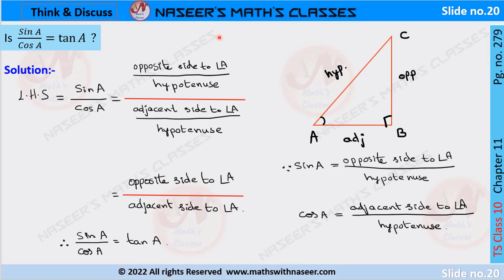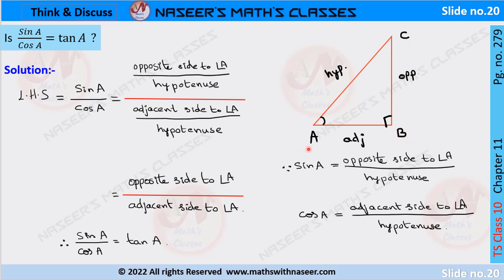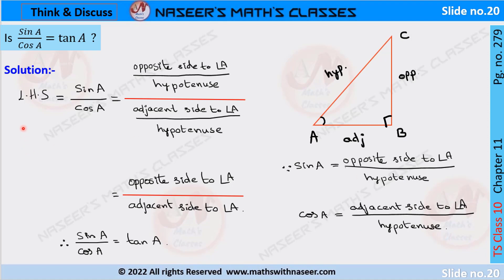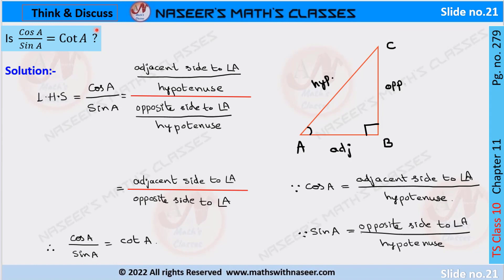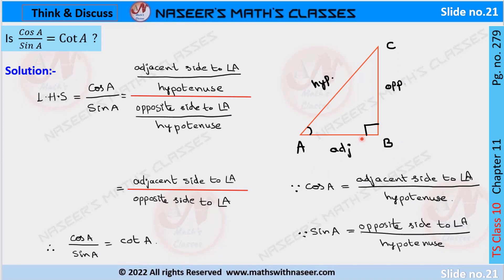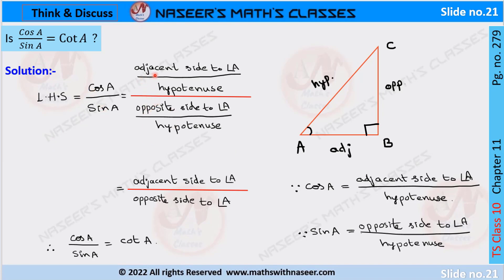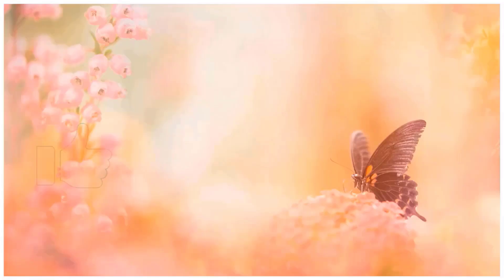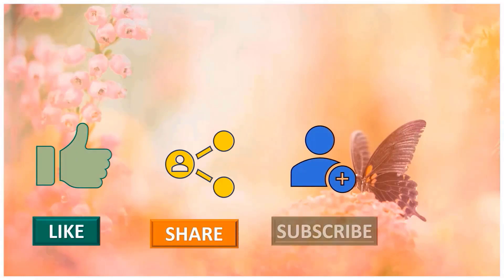TS MATHS CLASS 10 CHAPTER 11.TRIGNOMETRY THINK AND DISCUSS PAGE NO. 279